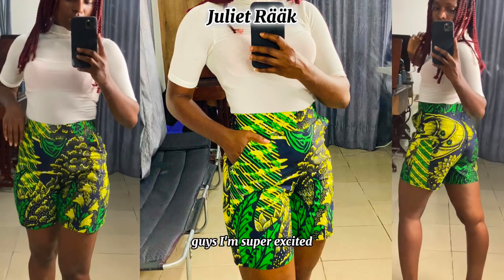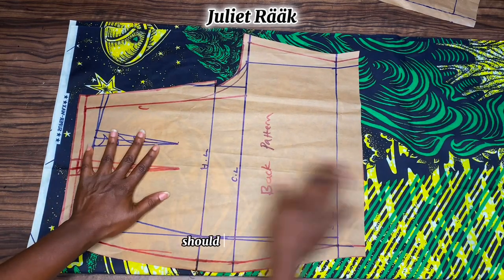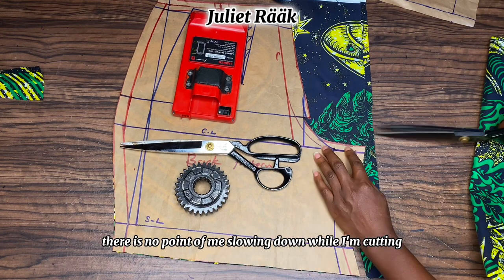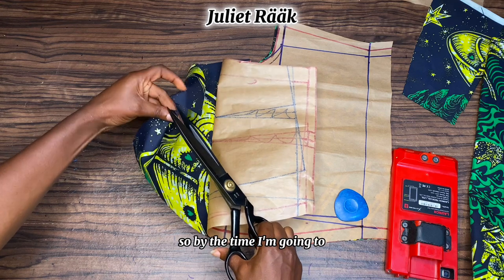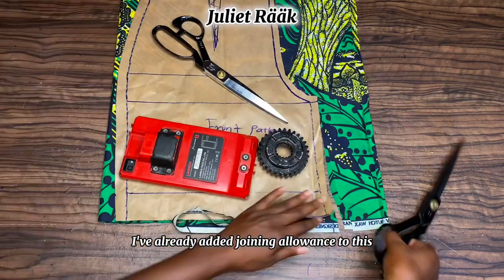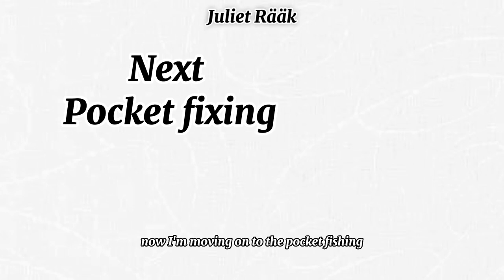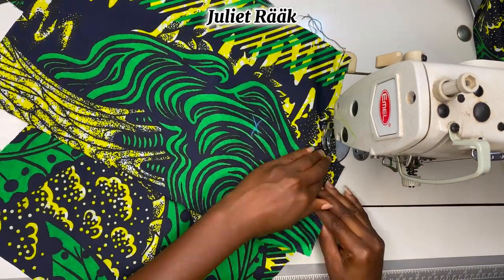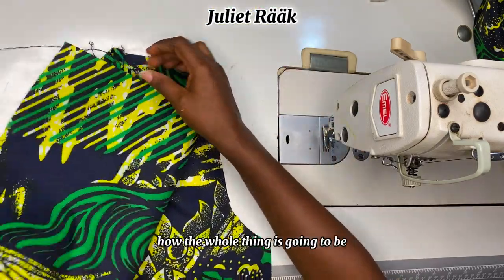DIY HOW TO CUT AND SEW A FITTED SHORT PANT tutorial ( beginner friendly) DETAILED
In this tutorial I will show you how to cut and sew your short pant using the pattern that I had drafted in my previous video, the link is down below
Here below are some of my tutorials to check out for

Diy pencil Skirt pattern drafting tutorial ( beginner friendly) basic pattern drafting